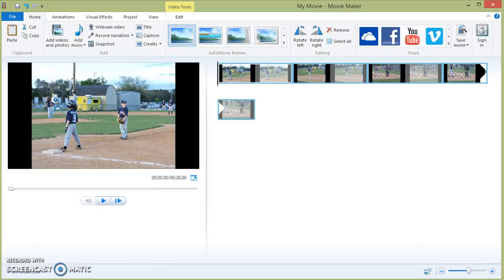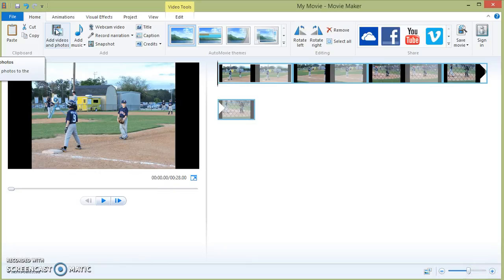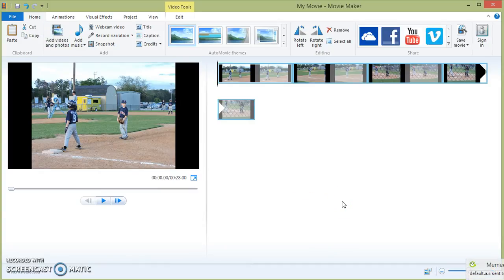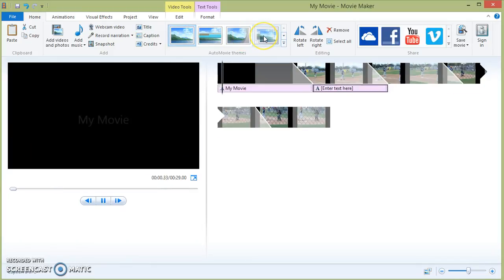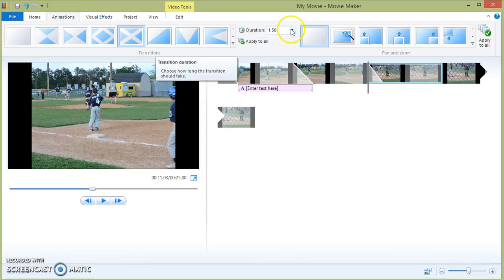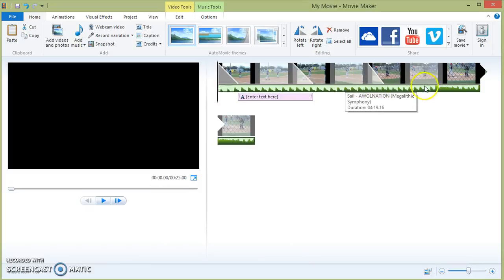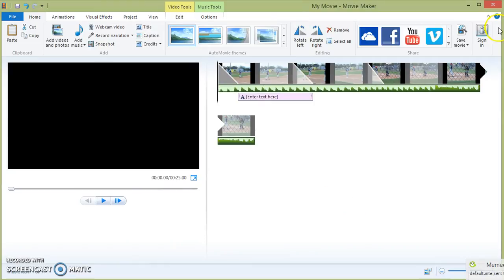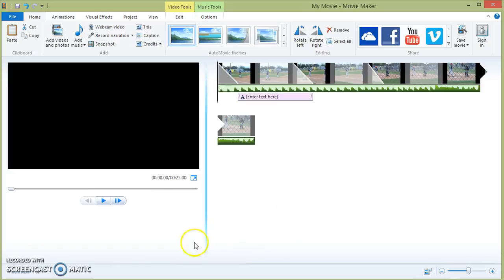Movie Maker Screencast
This screencast is a beginner's tutorial about how to use your own photos to create a basic movie using movie maker.